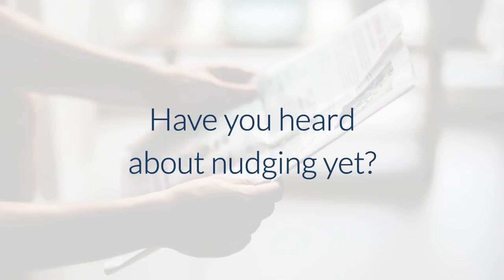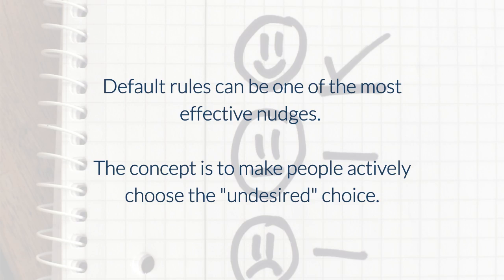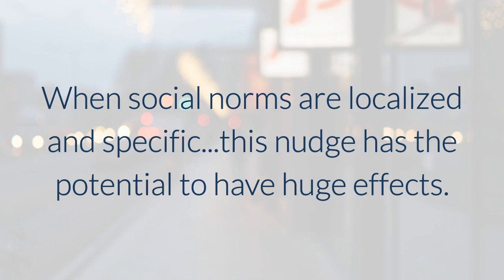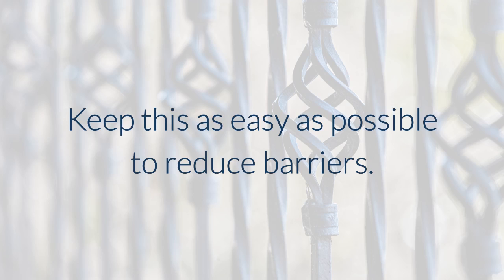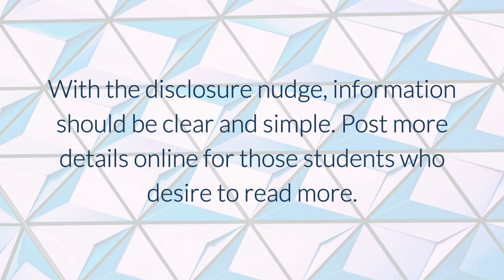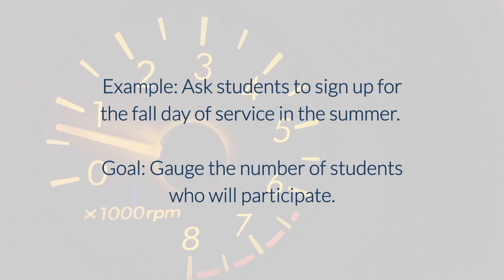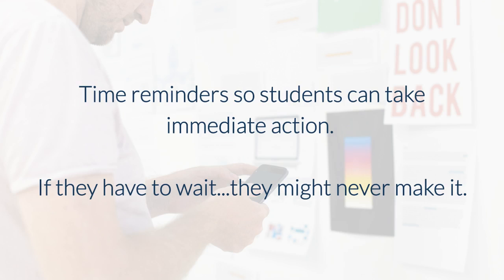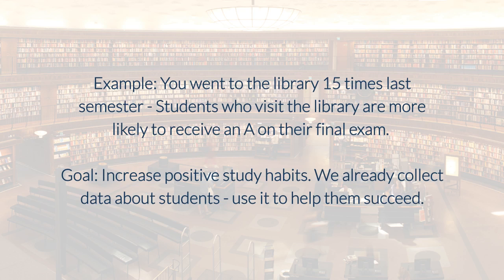Ten Easy Nudges for Higher Ed Professionals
Or